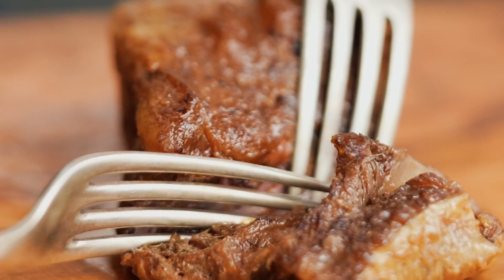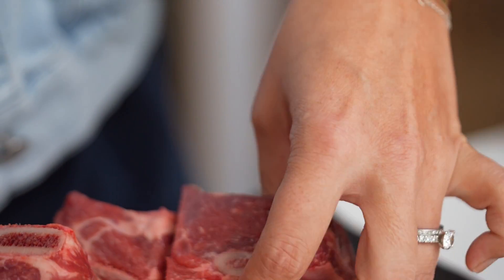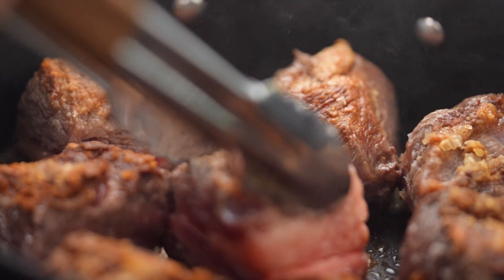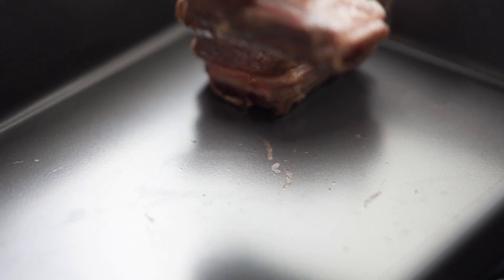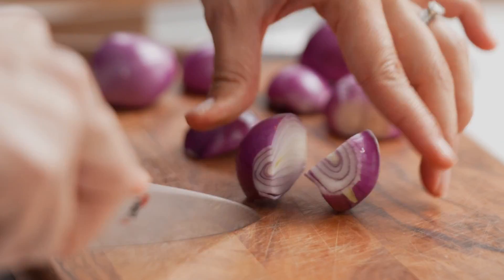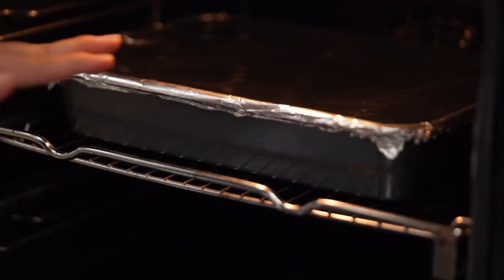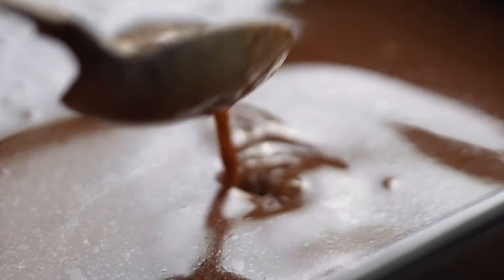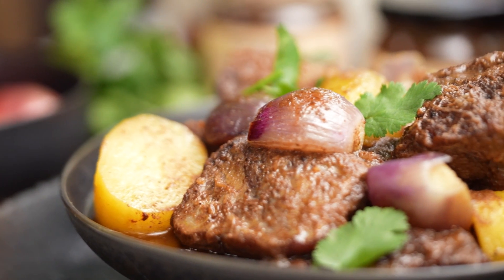NOT your average massaman | Marion’s Best Massaman Curry | Marion’s Kitchen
You know how much I love Mama Noi’s cooking… but this beef massaman curry recipe is definitely NOT my mother’s massaman curry! I’m levelling up the flavour of all my ingredients with some extra love and attention, namely hard searing the beef first to get a golden crust instead of simmering on the stovetop, before roasting in the oven to finish things off. Low and slow keeps your beef juicy yet fall-apart tender, plus you also get a more even heat source by using the oven. Because sometimes mums know best… but sometimes us kids can also show them some new tricks! Try my best massaman curry and see what I mean.

ABOUT MARION